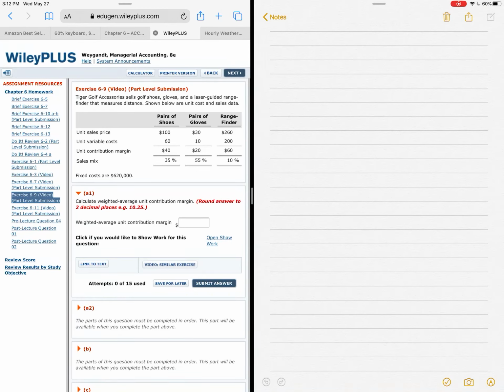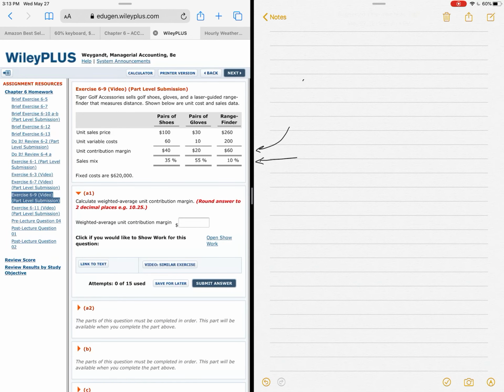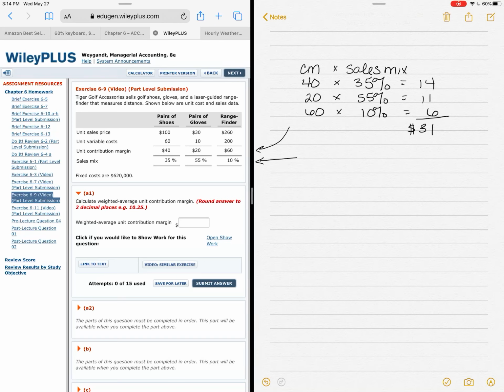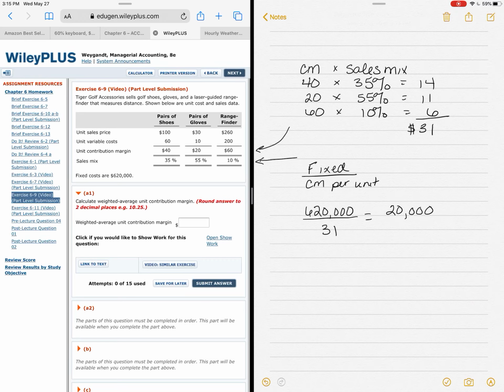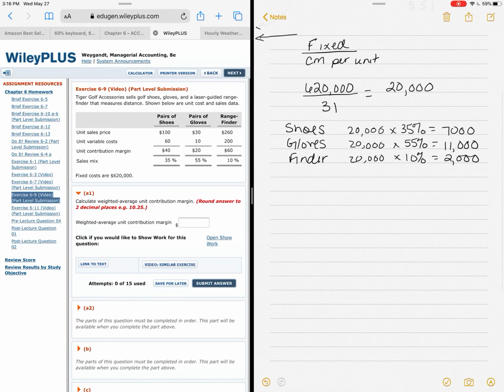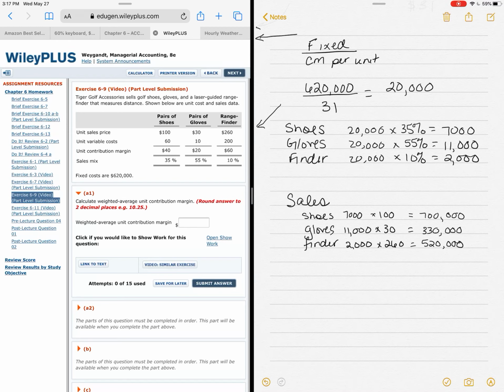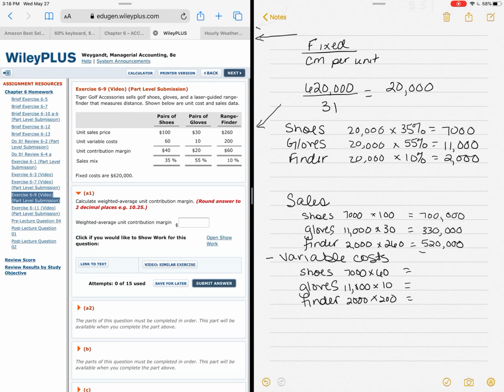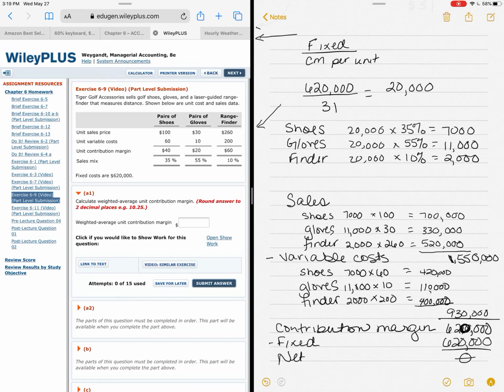ACC 102 ch 6 homework example